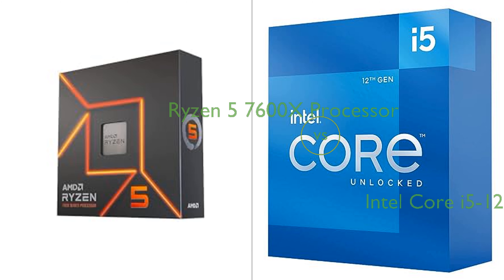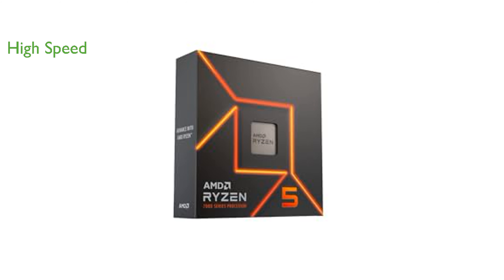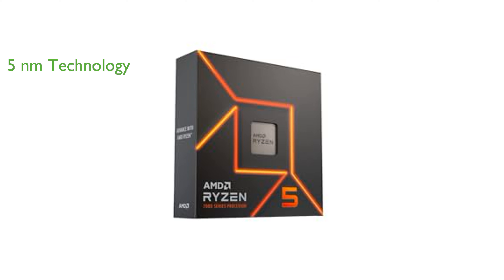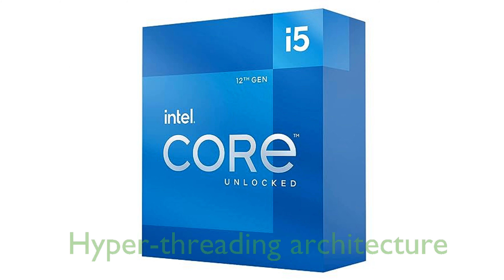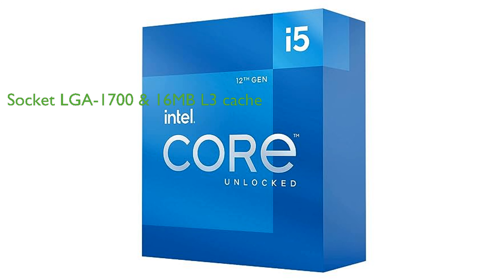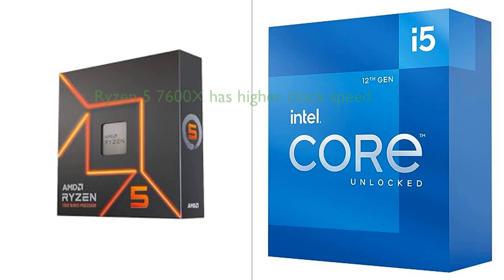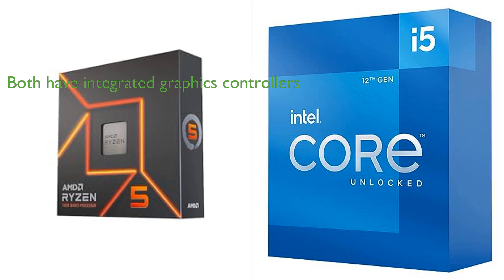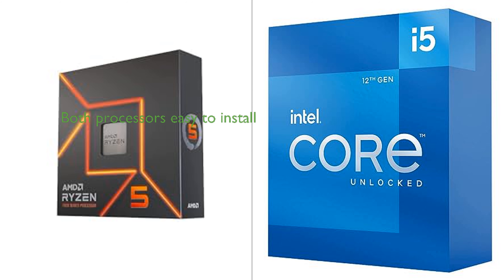Review: Ryzen 5 7600X Processor vs Intel Core i5-12600K Processor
View Ryzen 5 7600X Processor on amazon

In this video review, we're delving into the world of high-performing processors, specifically the AMD Ryzen 5 7600X and the Intel Core i5-12600K. The AMD Ryzen 5 7600X is a powerhouse with a clock speed of 4.70 GHz, promising rapid data processing. It comes with AMD Radeon Graphics and a generous 38 MB cache, which can significantly enhance your system's performance and visual experience. What's more, it utilizes the Socket AM5, ensuring a hassle-free installation process.

On the other hand, the Intel Core i5-12600K, with its deca-core design, offers superior multitasking capabilities. While its clock speed is slightly lower at 3.70 GHz, it makes up for it with its Intel UHD 770 Graphics and the ability to handle multiple tasks efficiently. The i5-12600K utilizes the Socket LGA-1700, making it just as easy to install as the Ryzen 5 7600K. So, whether you're a gamer, content creator, or just need a reliable processor for everyday tasks, both these processors have something unique to offer. Tune into the video to find out which one aligns best with your specific needs.